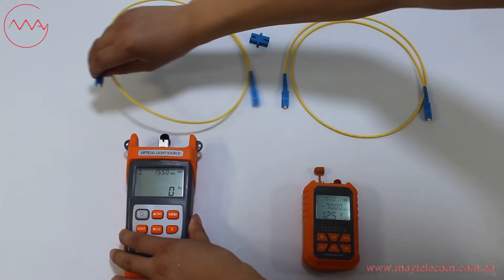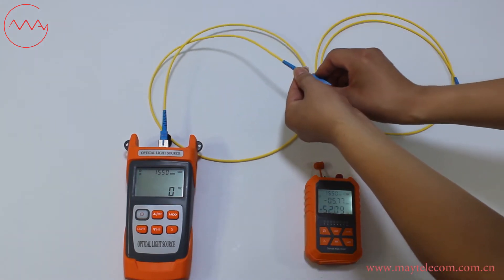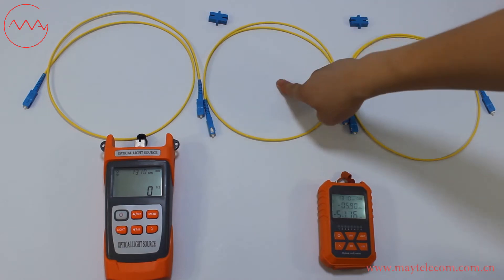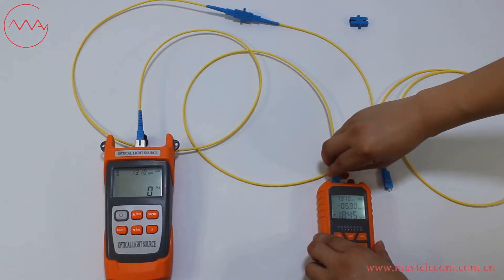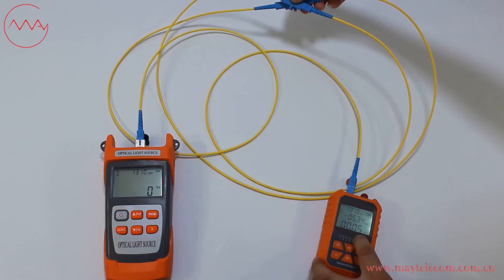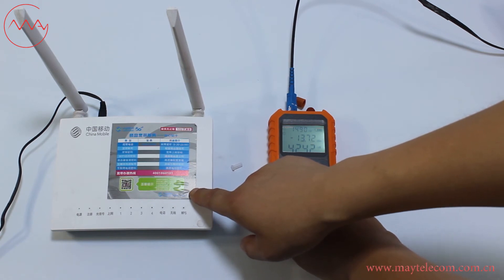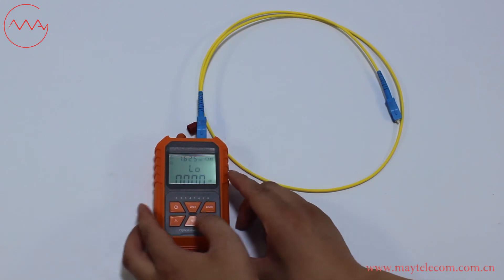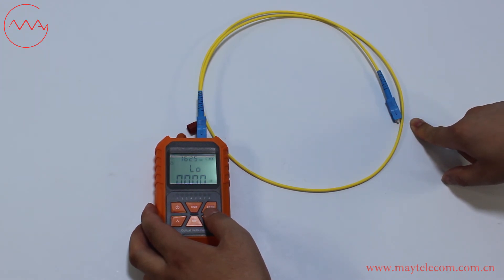MAY13 Series Optical Power Meter with 15mW VFL and RJ45 Cable Tester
Feature:
User calibration
Wavelength memory function
LED light for dark environment
Suitable for SM and MM fibers
Auto power-off
Support Backlight
Support frequency detection
Low battery indication
Both linnear (mW) and non-linear (dBm)
High capacity rechargeable lithium battery
VFL and RJ45 Cable Tester are included

Measuring Range: -70 to +3dBm or -50 to +20dBm
Calibrated Wavelength: 850/980/1300/1310/1490/1550/1625nm